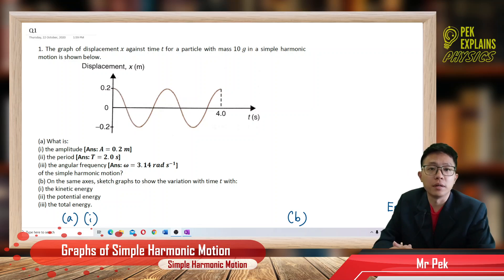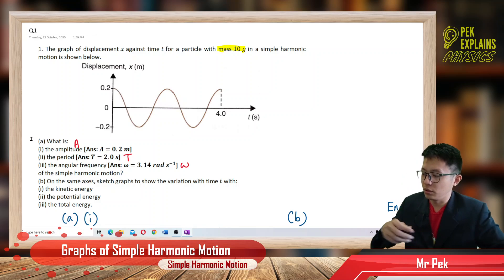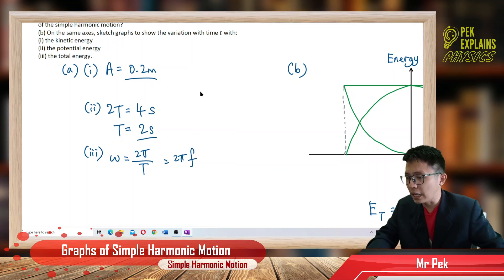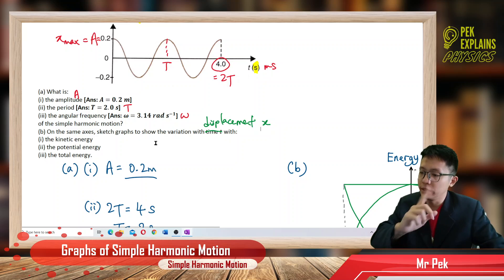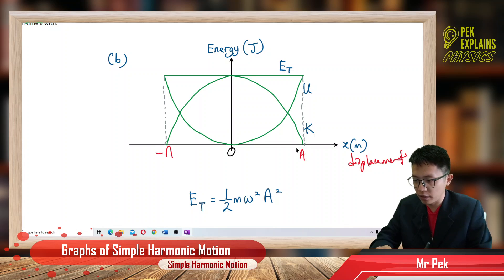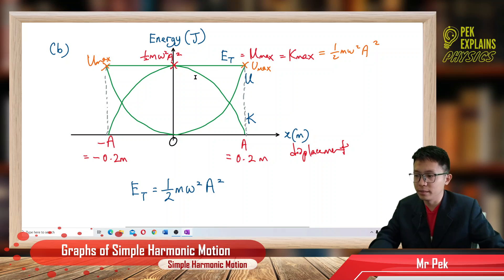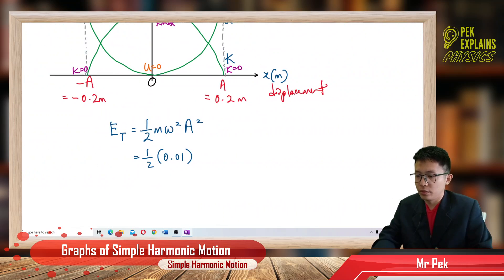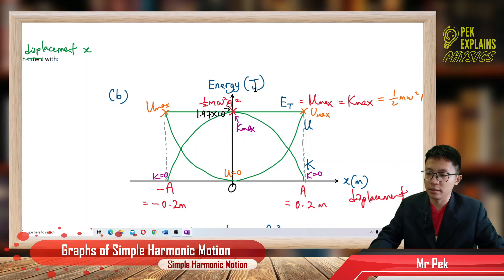Matriculation Physics: Graphs of Simple Harmonic Motion (Q1)